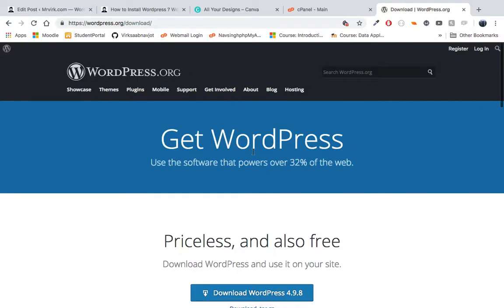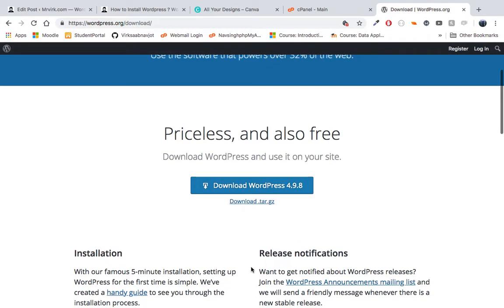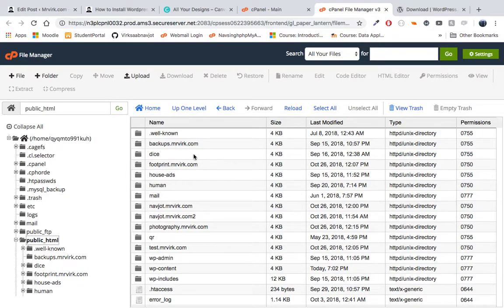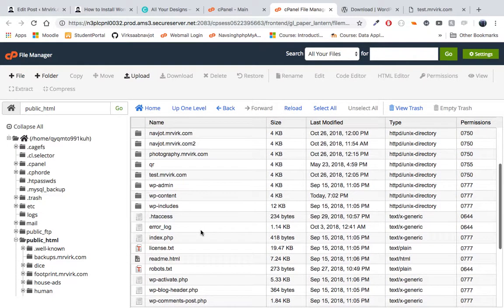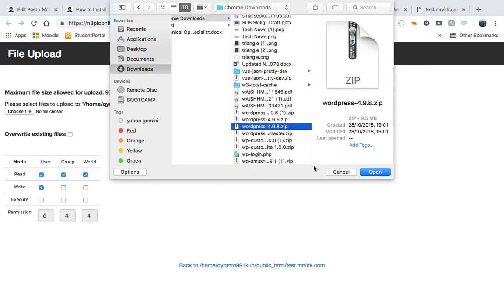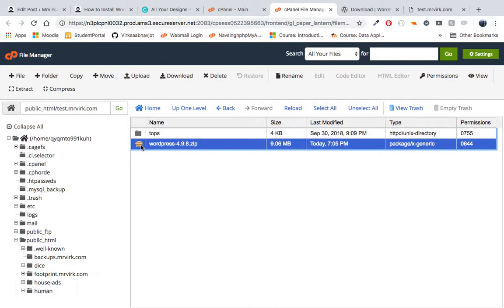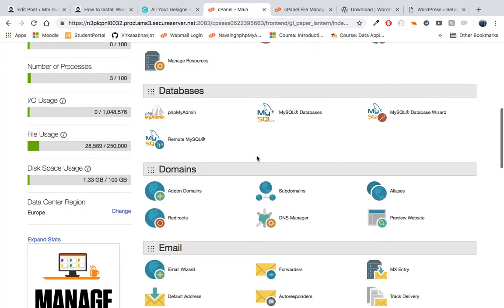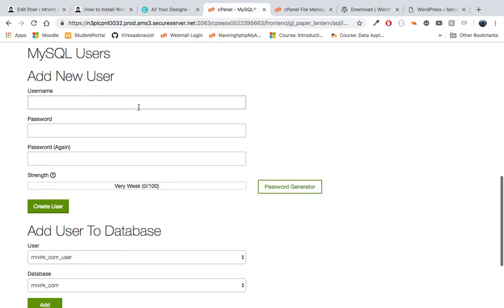Creating your First Wordpress Website - Step By Step for Beginners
Creating your First Wordpress Website (Self-hosted) - Step By Step

This tutorial goes in details on How to install Wordpress and create your first self hosted wordpress website

Steps
Step 1: Go to WordPress.org/download to download the latest version of WordPress (but not WordPress.com) – Read WordPress.org vs WordPress.com Article for full explanation

Step 2: Download the Zipped file

download wordpress
download wordpress
Step 3: Open your cPanel (this will be available on your Web Hosting account – if not familiar Learn to use cPanel here)

Step 4: Open File Manager and navigate to public_html folder

upload wordpress files in file manager in cPanel
Step 5: Now upload your WordPress Zipped files from Step 2.

(please note if this is not the first website on this hosting account you will have to find the sub-folder for your domain and upload the zipped file their, this is the case for this example  – where I am using a sub-domain, where I will upload my files – learn all about Sub-domains if you dont already here).

Step 6: Extract Files

Step 7: Move all files in home directory from wordpress folder

(this is important because you dont want your website sitting in a folder but at the root of your domain, their are some cases where you may like for a blog, but still then you never let the folder named wordpress you need to rename it personalize it, cause in website business its only newbies and people not that dedicated to their website make these mistakes but you shouldn’t)

Step 8: Create a Database and User – this is needed for wordpress installation

Step 9: Enter database details and Run Installation.

Step 10: Create Posts/Pages – Customize your website